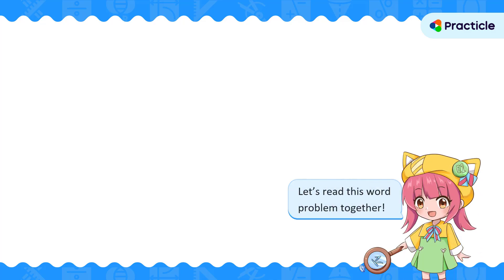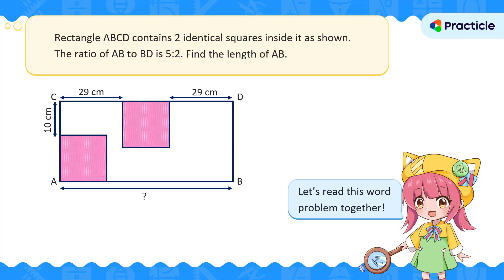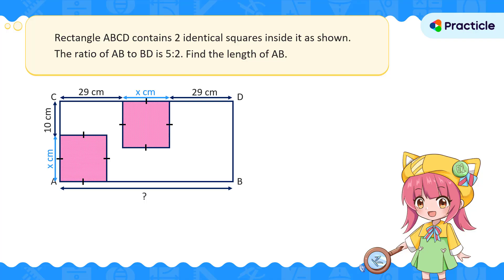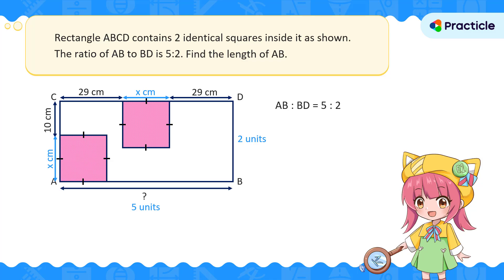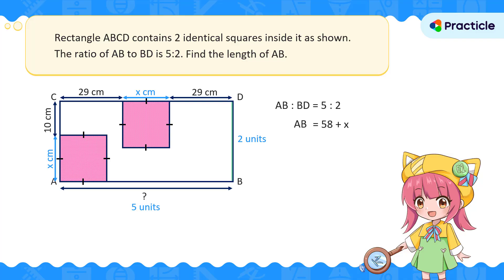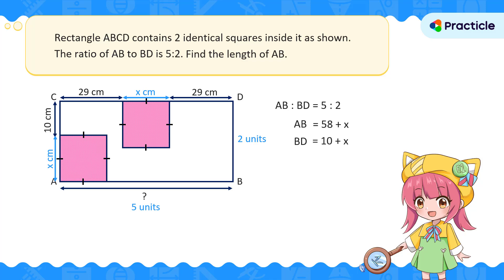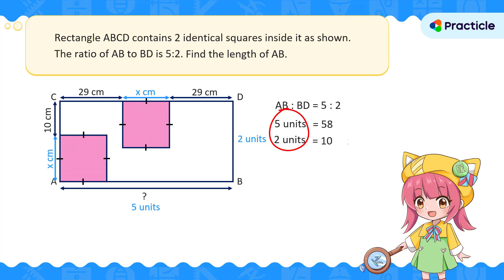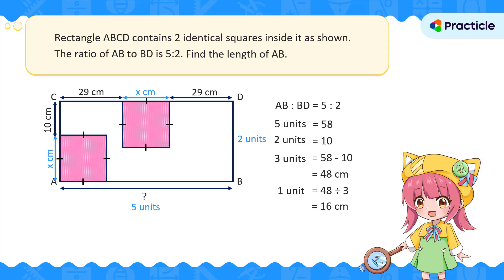PSLE 2025 Math answer [FOUND!] | Ratio and length question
Learn how to answer this PSLE 2025 Math question on ratio and length.

Was this question easy or hard to you? Try it on your own and see if you can answer it correctly!